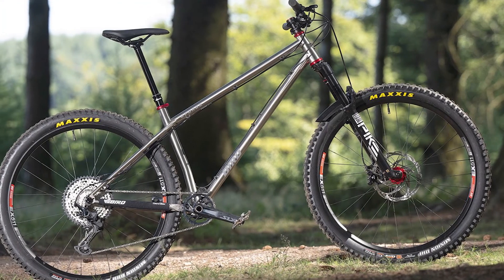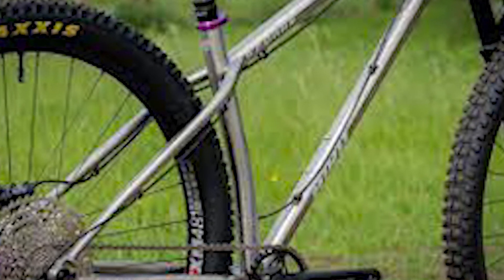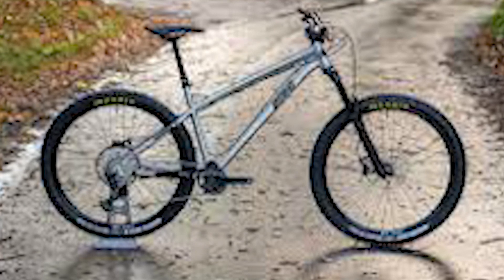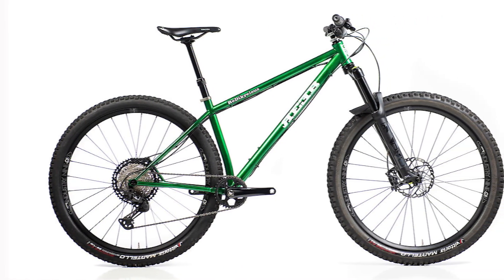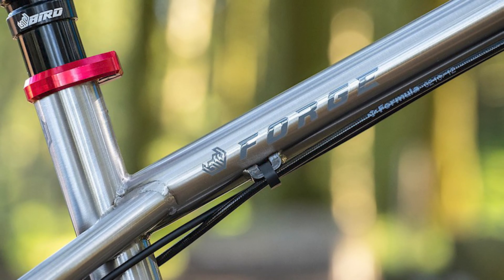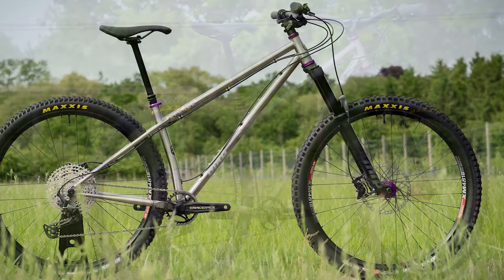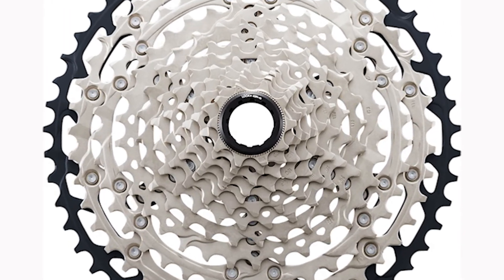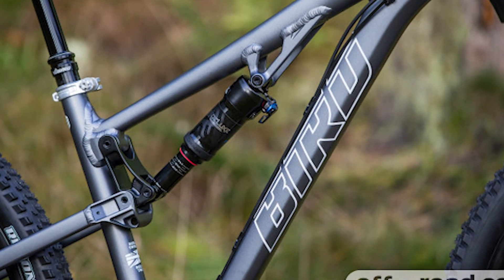BIRD FORGE STAINLESS SLX CUSTOM BUILD REVIEW – MOUNTAIN BIKES – REVIEW 2022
THE 2022 BIRD FORGE STAINLESS SHIMANO 12-SPEED IS AN ENDURO STEEL MOUNTAIN BIKE. IT SPORTS 29" WHEELS, WITH WELL-CONSIDERED MODERN GEOMETRY THAT DELIVERS STELLAR HANDLING. PROS AND CONS: STELLAR HANDLING ⋅ SPRING AND DAMPING GIVE GREAT SUPPORT ⋅ AND HOLD GOOD SPEED OFF-ROAD ⋅
1️⃣Bird Forge Stainless SLX custom build
✅Amazon US
2️⃣Insane Labz Psychotic Gold and Insane Veinz Gold Pre Workout Nitric Oxide Booster Stack,
✅Amazon US
3️⃣ACSUSS Mens Slimming Body Shaper Vest Shirt Shapewear Compression Shirt
✅Amazon US